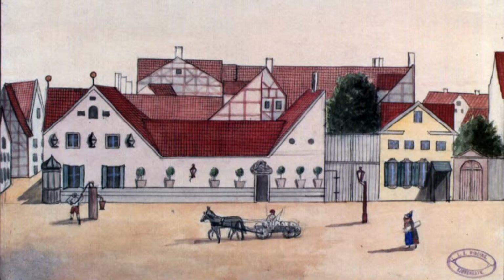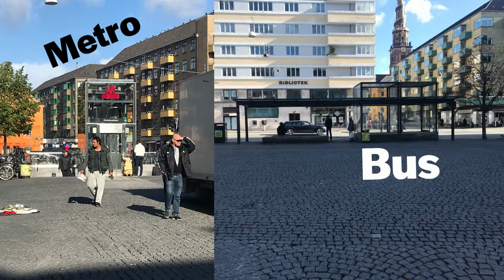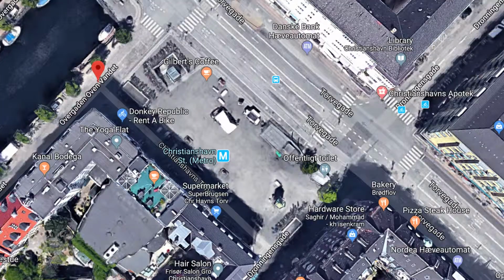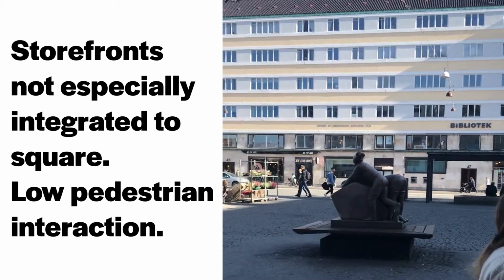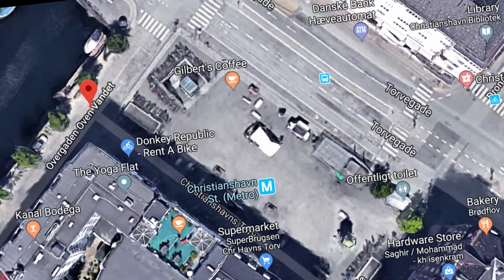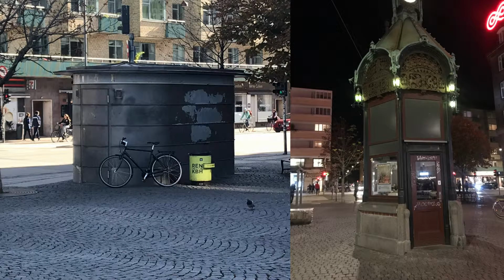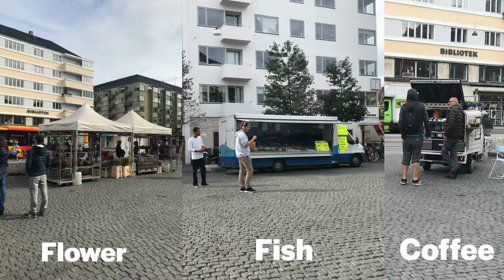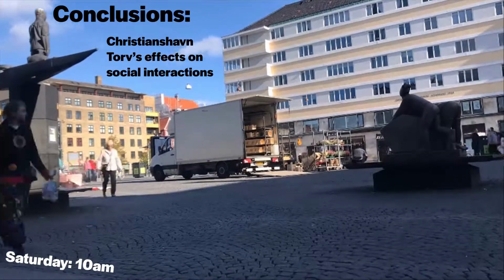Christianshavn Torv 2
For Sustainable by Design
Lucas Pagni
2018